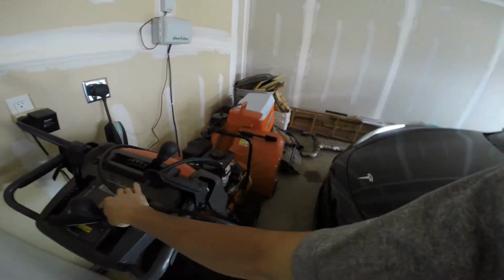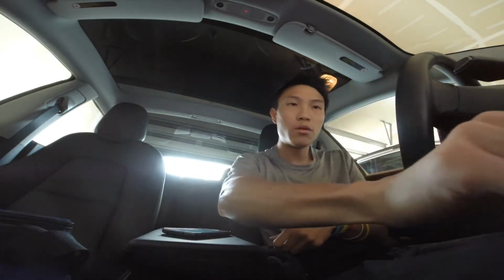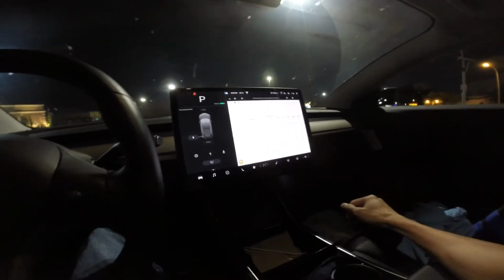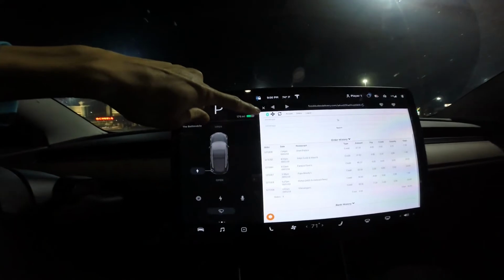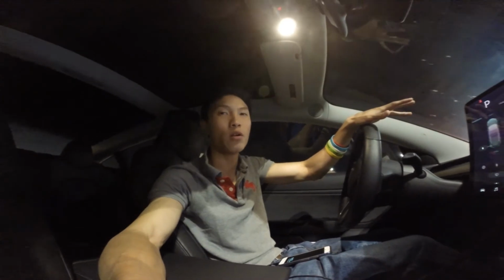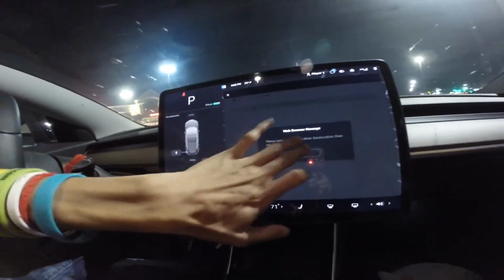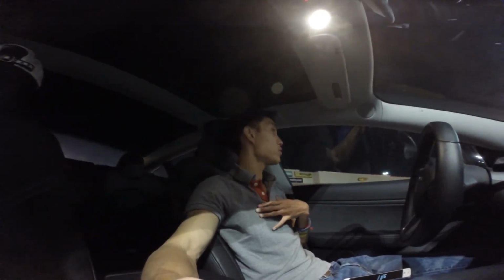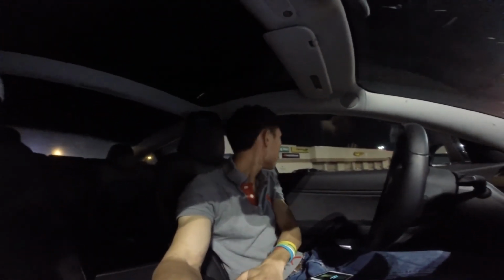Intro to Food Dudes: a Food Delivery Service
So YouTube has this new setting whether the video is made for kids or not.  I thought if I made it for kids then I would have a wider audience range to see the videos, but it makes it so comments are disabled which was not my intention.  Learning a little at a time as I get back into uploading more.  Welcome to 2020.